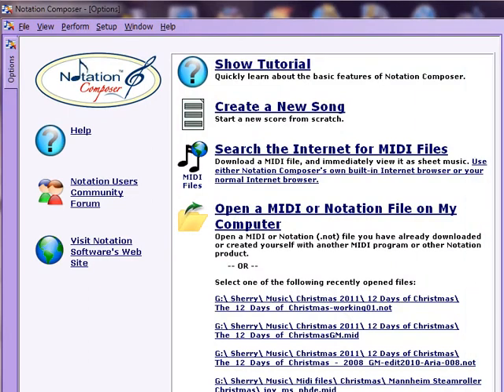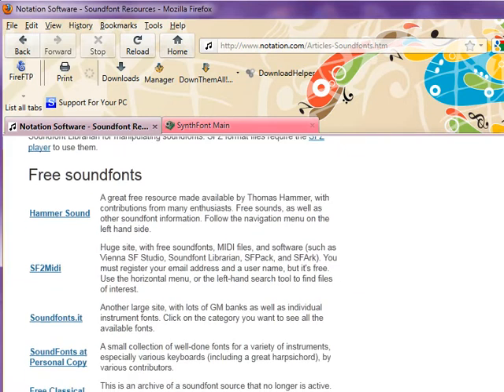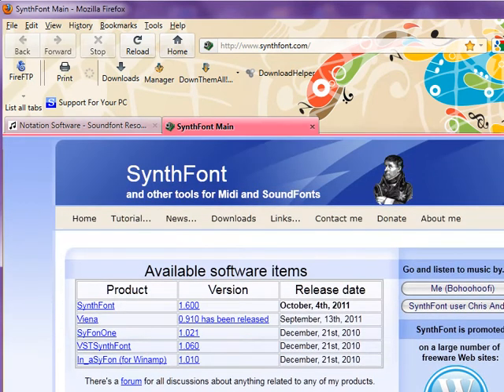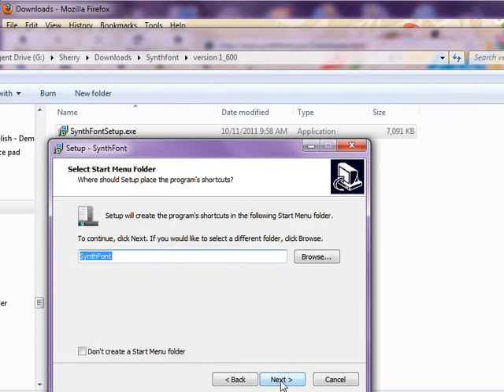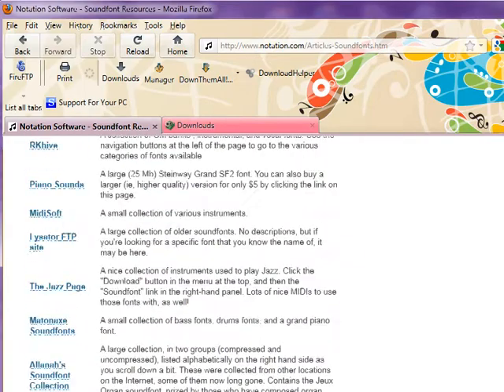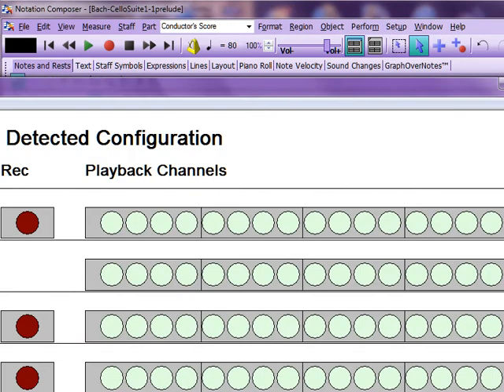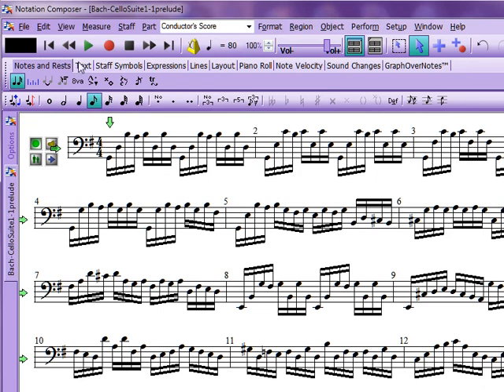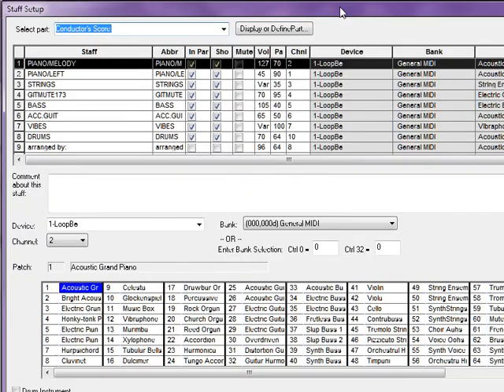Using SynthFont with Notation Composer or Notation Musician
Short tutorial on setting up SynthFont with Notation Composer and Notation Musician.  This is a great way to be able to use soundfonts with your Notation software, and get excellent sounds inexpensively.